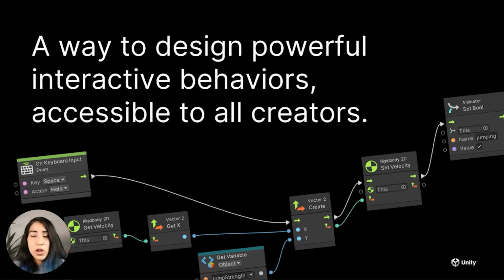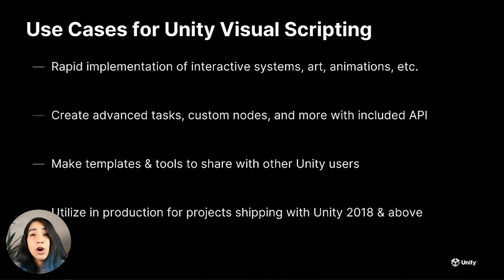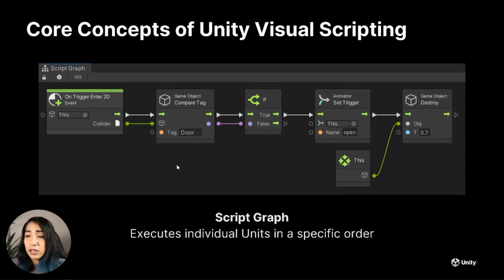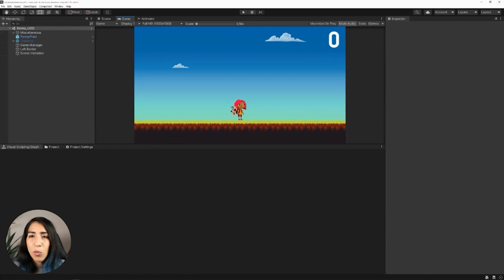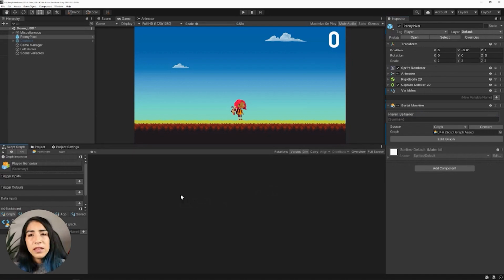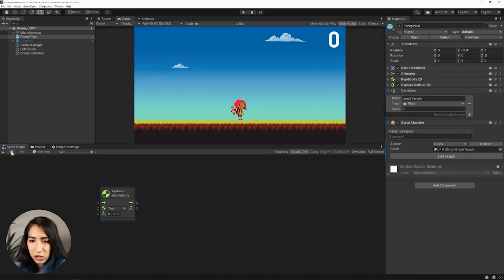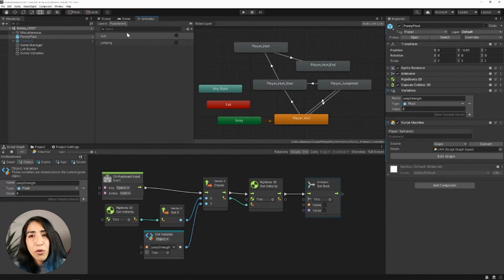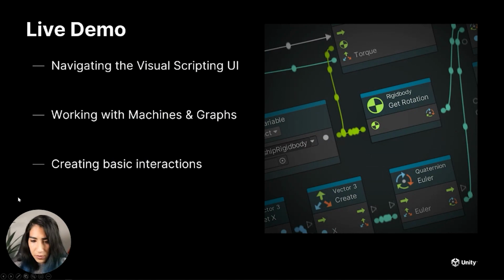More game, less code | Unity for Humanity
In this session, find out how to create game interactions, tools, and more without having to write traditional code.

Speaker: Ashley Alicea